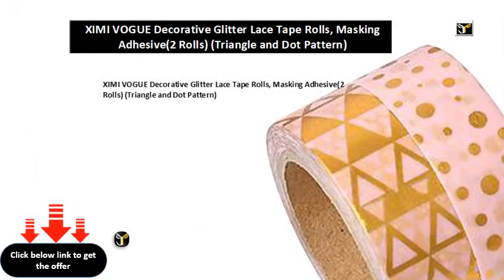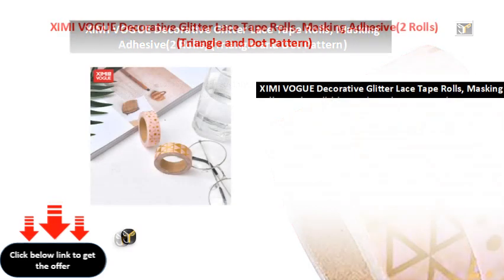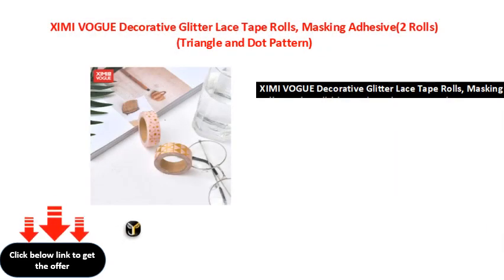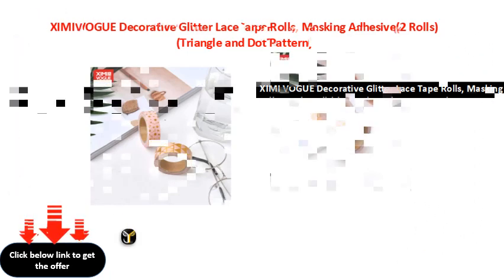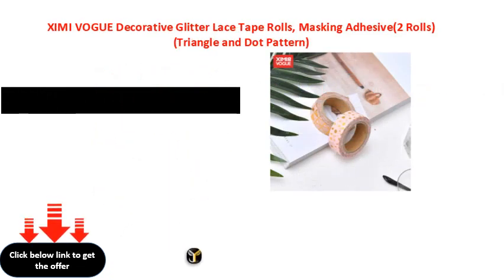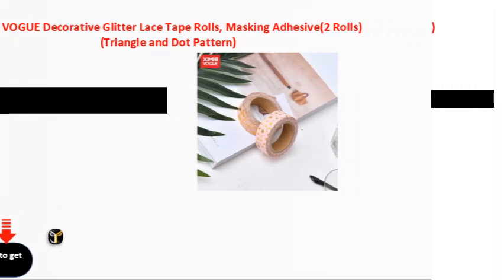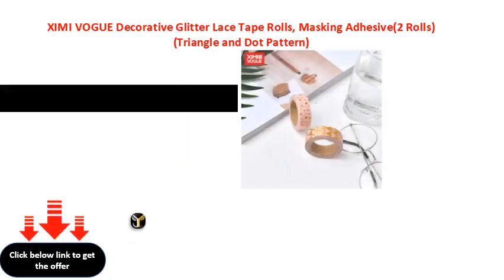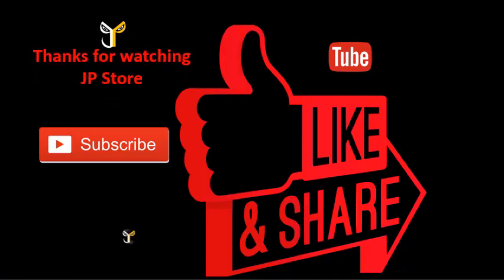XIMI VOGUE Decorative Glitter Lace Tape Rolls, Masking Adhesive2 Rolls Triangle and Dot Pattern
XIMI VOGUE Decorative Glitter Lace Tape Rolls, Masking Adhesive(2 Rolls) (Triangle and Dot Pattern)